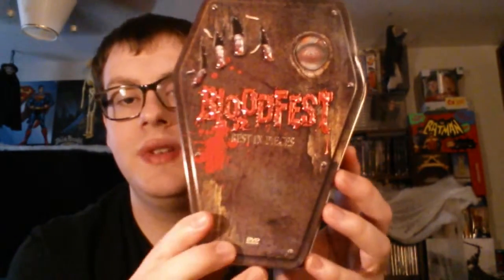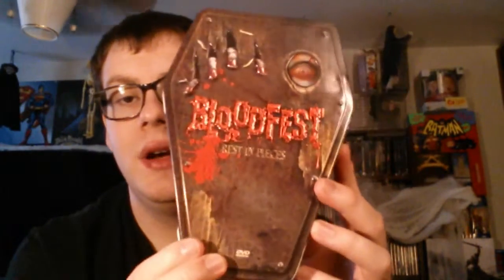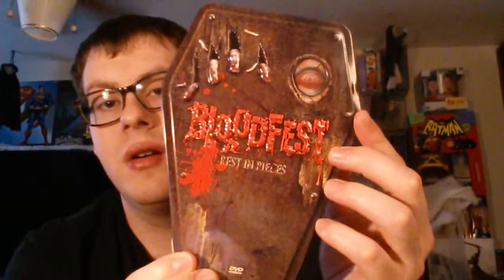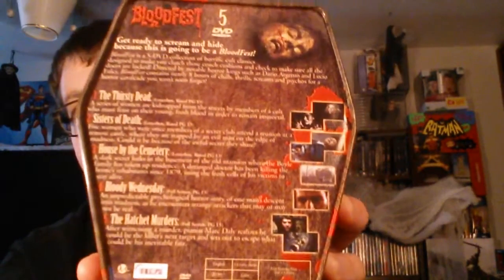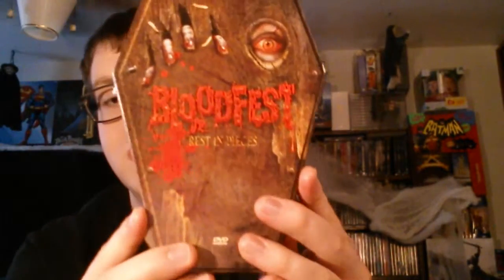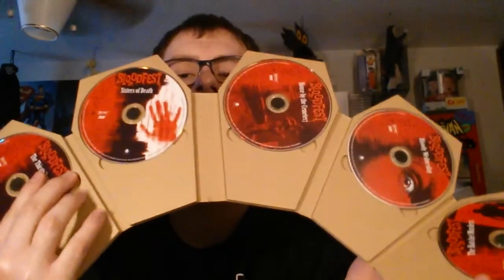Blood-Fest "DVD Tin-set" - Overview 10-29-15